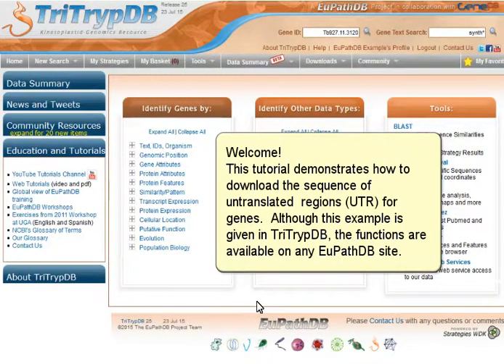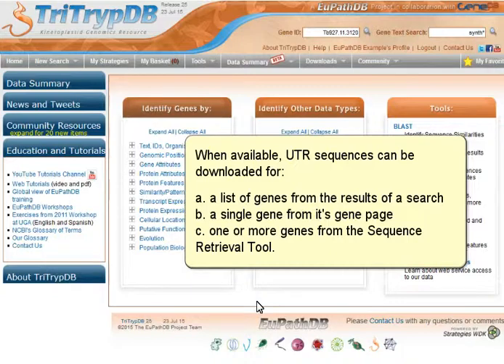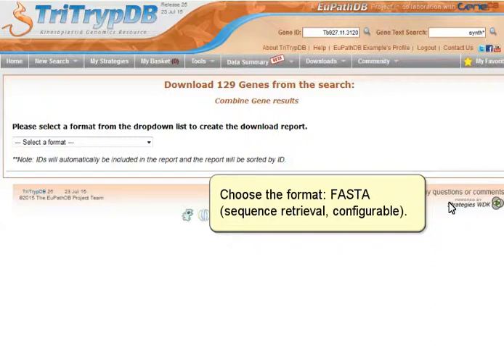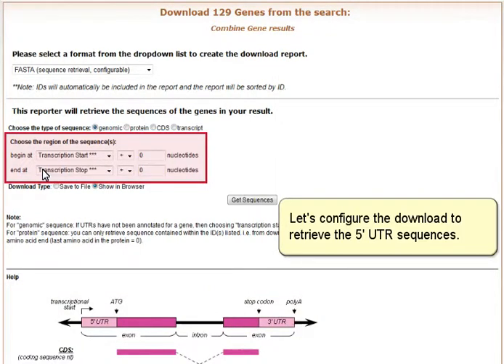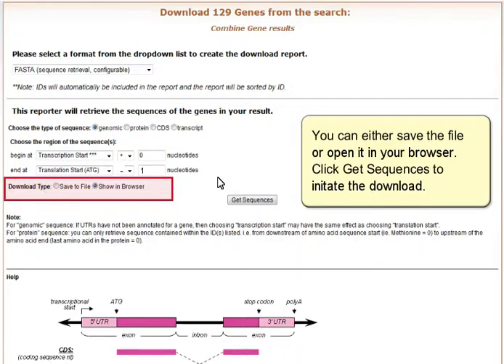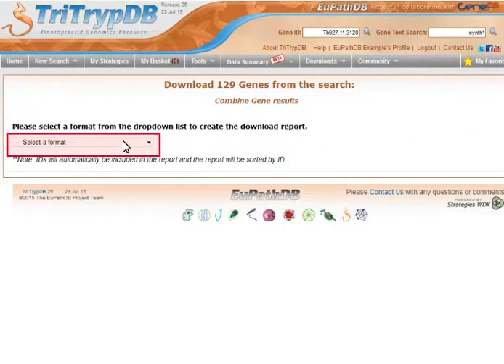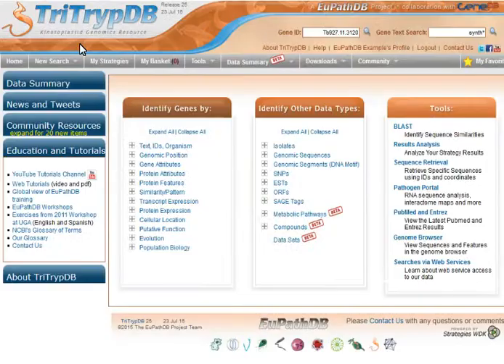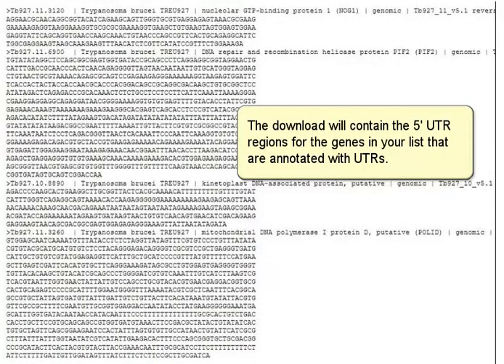Downloading untranslated regions of genes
When UTR regions are annotated their sequence can be easily downloaded from EuPathDB sites. This tutorial describes several ways to download UTR regions.